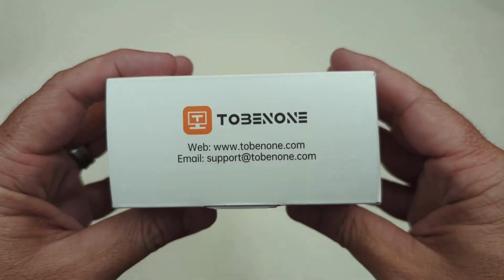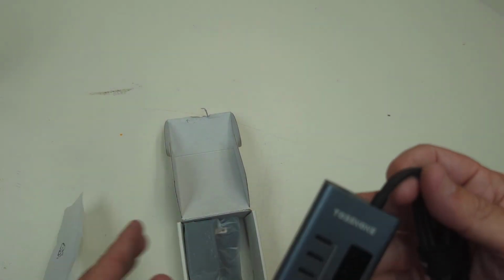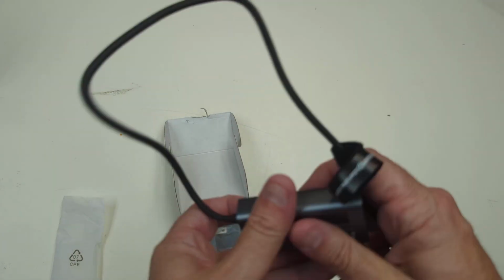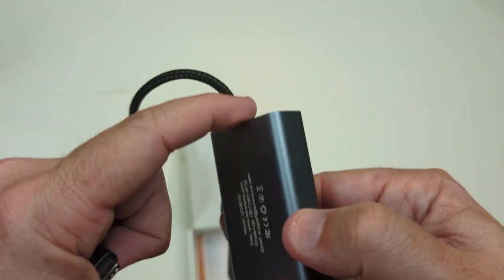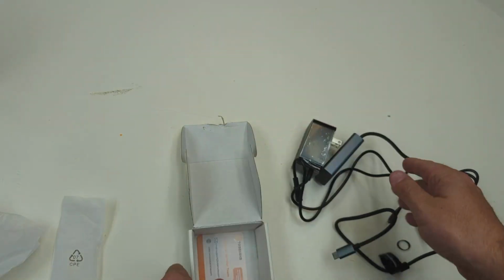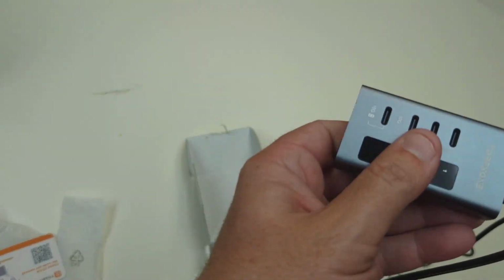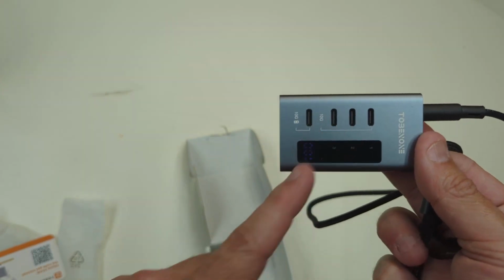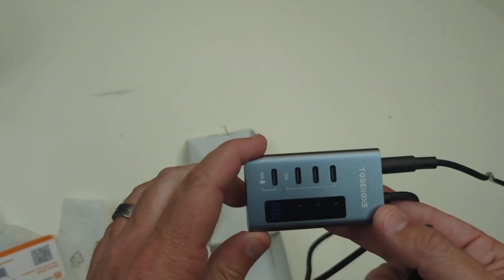TOBENONE Powered USB C Hub with Power Adapter USB C Splitter Review